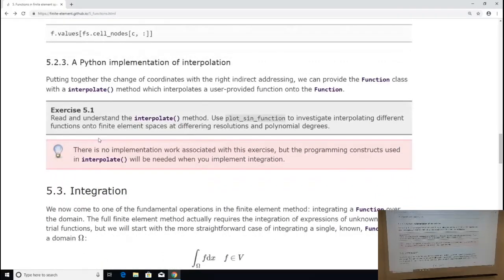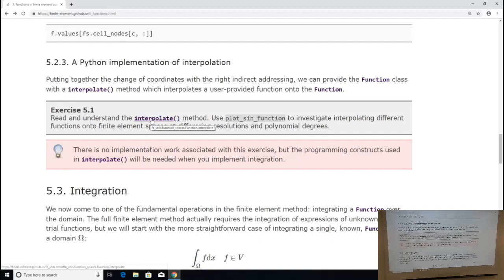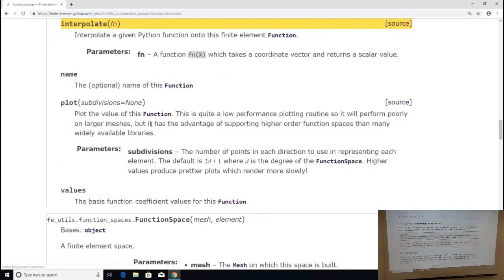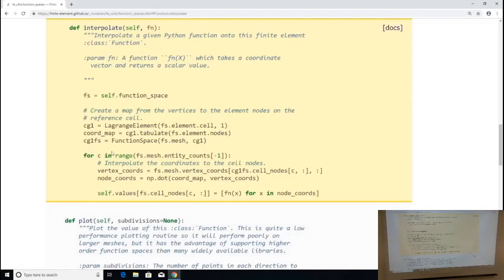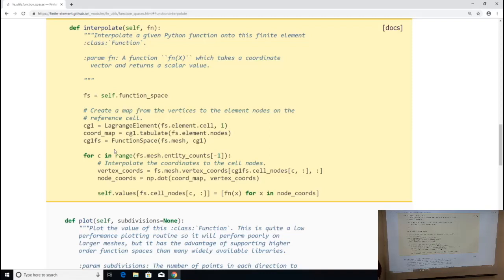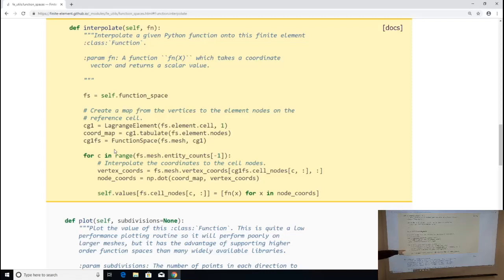Finite element tutorial 5.2.3: A Python implementation of iterpolation